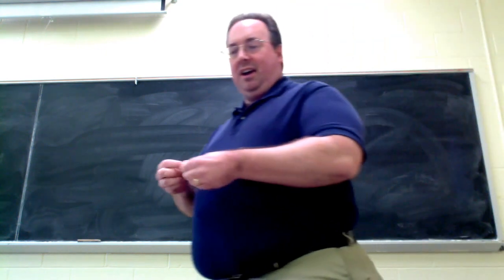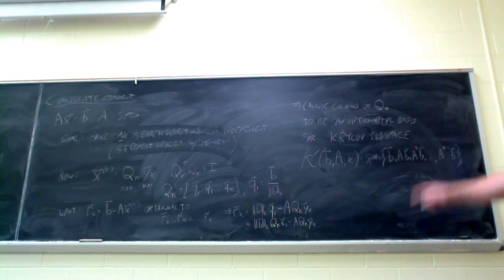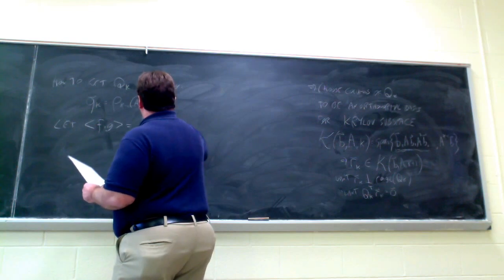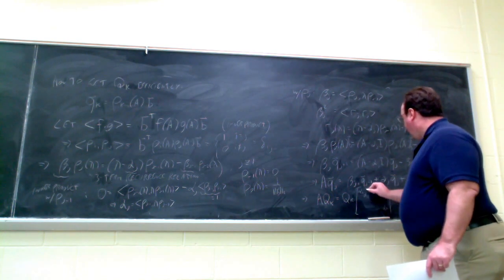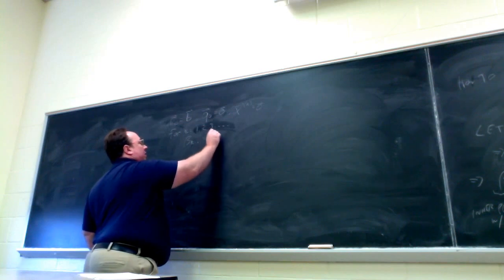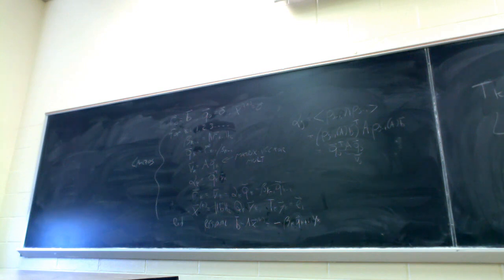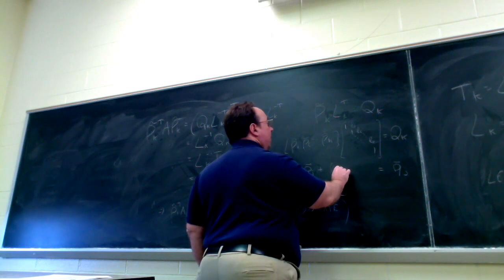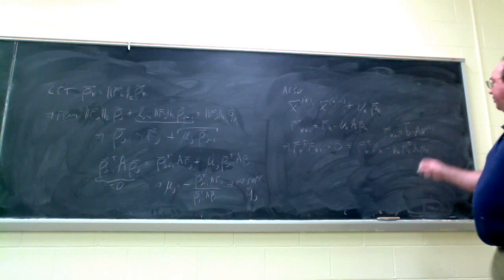MAT 610 USM 04-06-2017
This video is about MAT 610 USM 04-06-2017